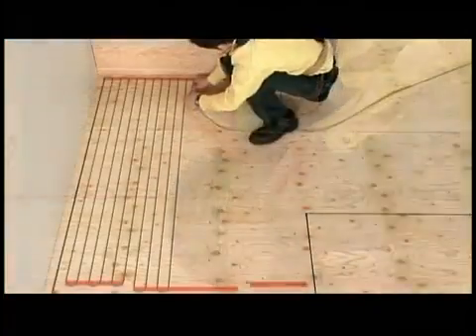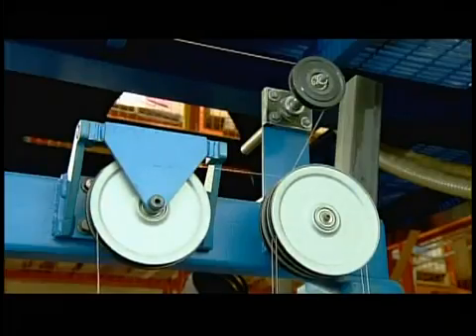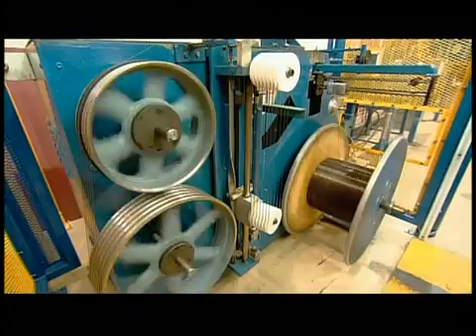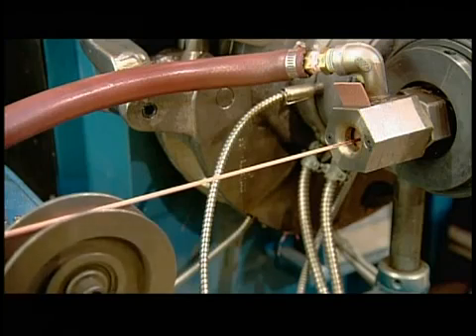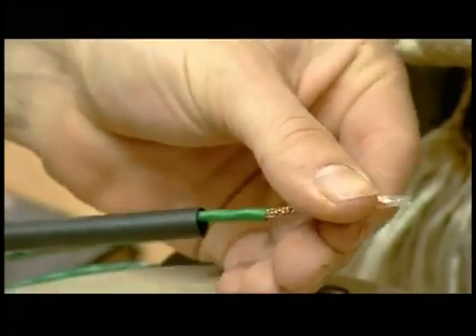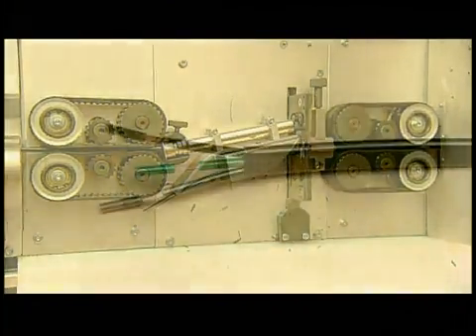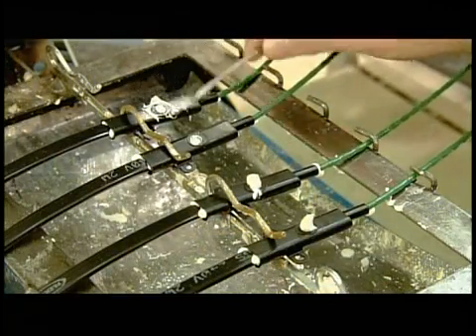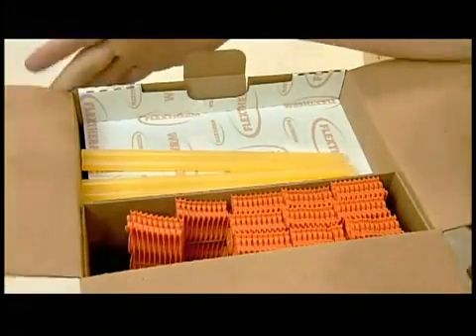How it's made - Flextherm floor heating system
Want to know how a floor heating system is built?
Check out this segment of "How it's made" to see how FLEXTHERM manufactures its quality floor heating cables and mats.